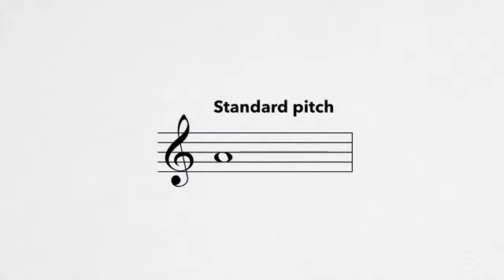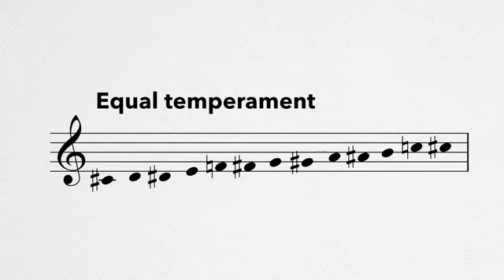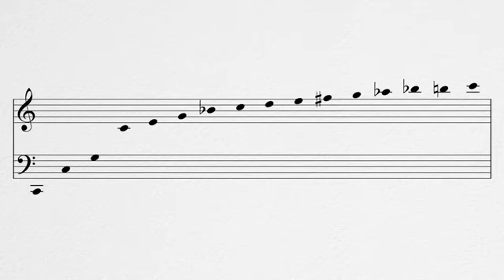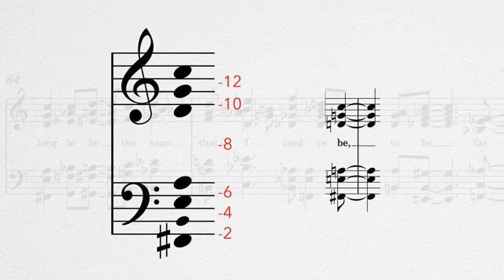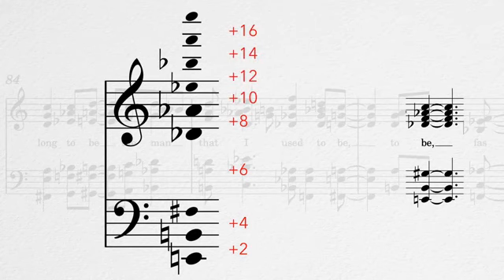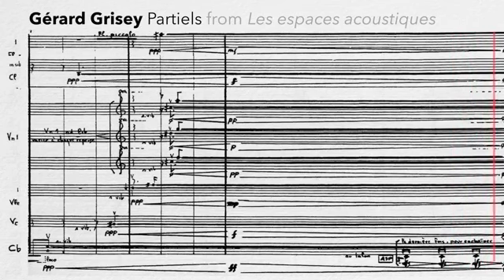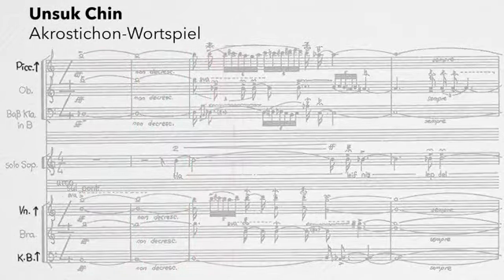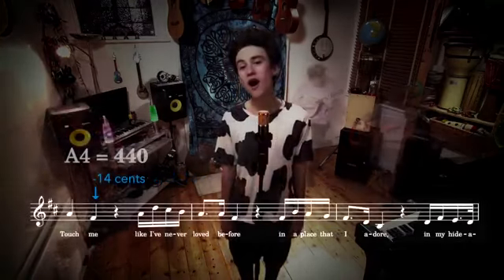jacob collier micro tonos (tutoriales musica y mas)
tutorial piano avanzados